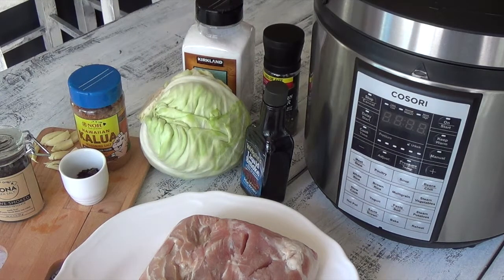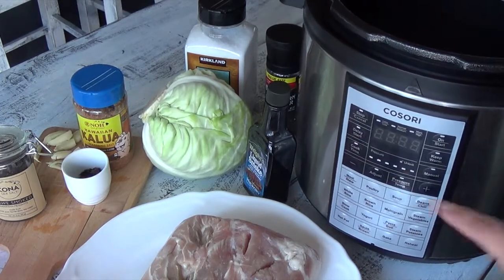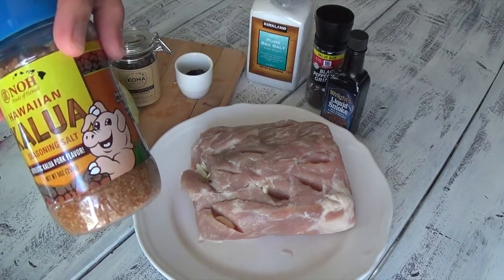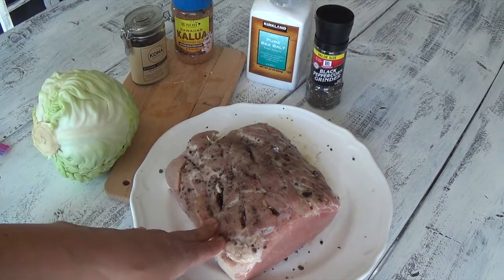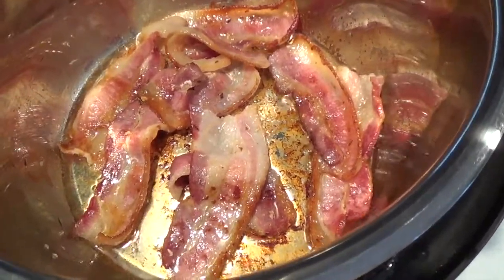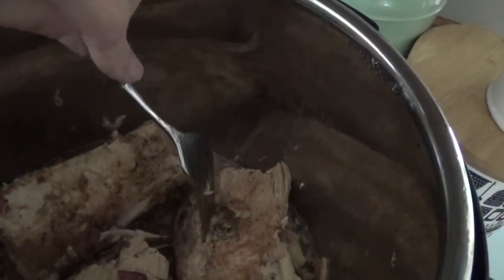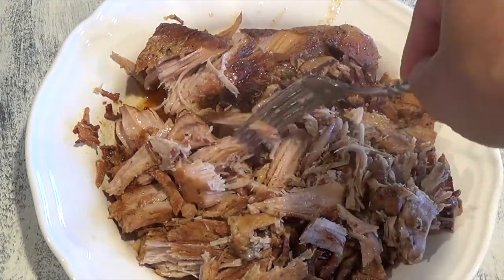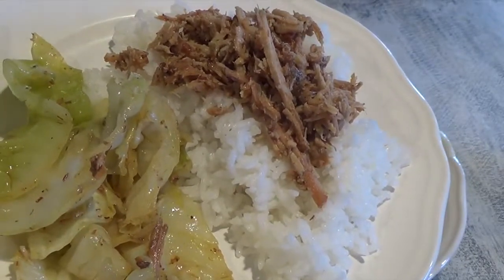Hawaiian Kalua Pork Recipe